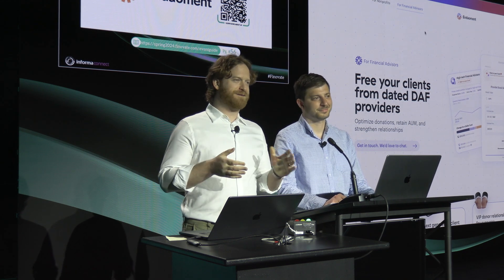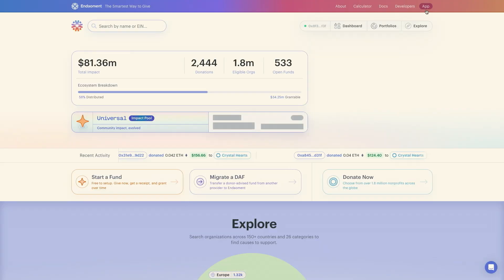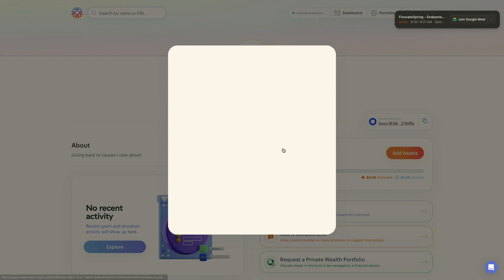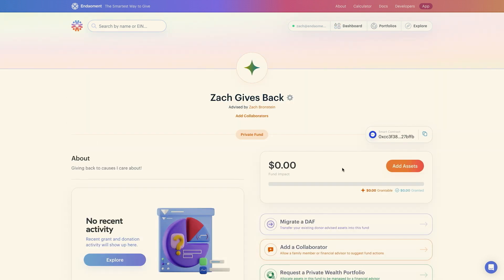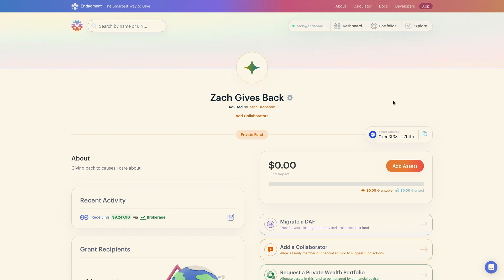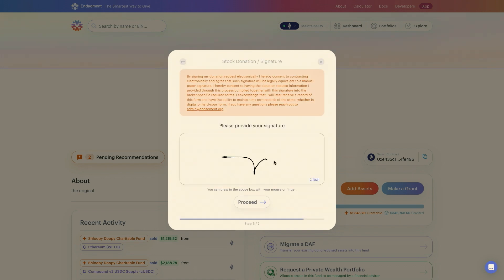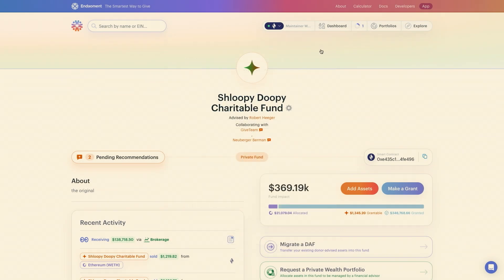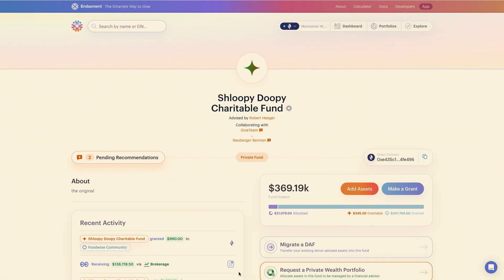FinovateSpring 2024 / Endaoment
Endaoment demoed at FinovateSpring in 2024.

Endaoment is the smartest way to give. They are a next-generation DAF provider, specializing in complex asset donations, and operating transparently onchain.